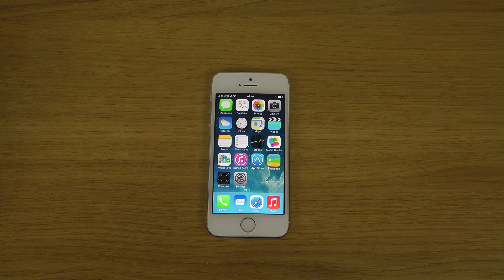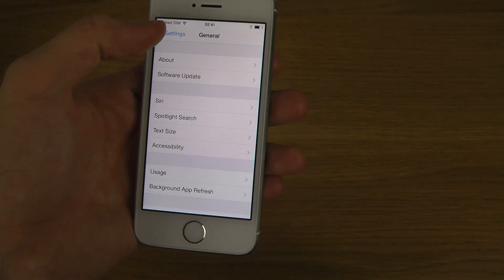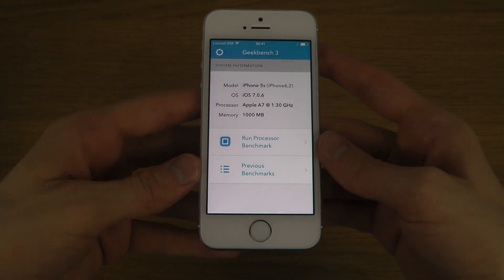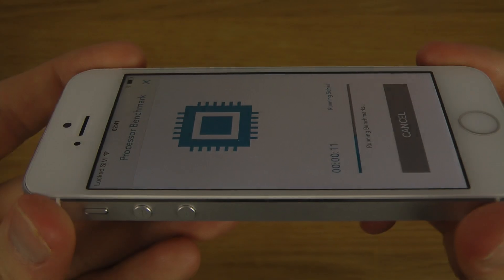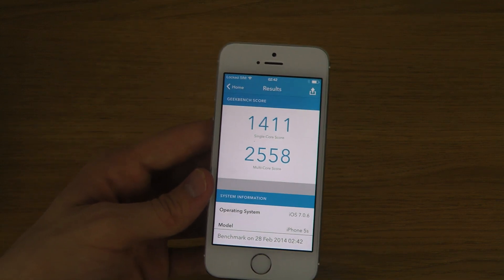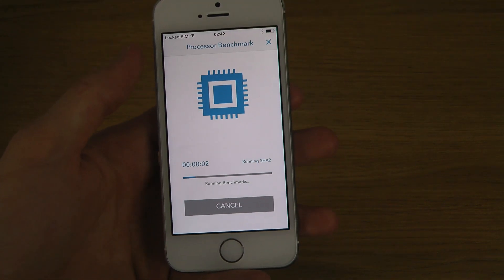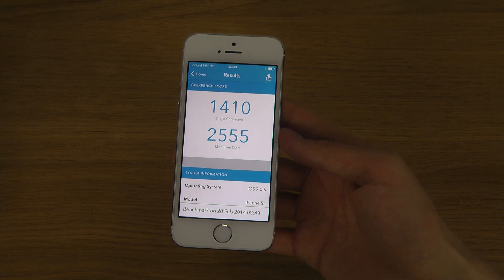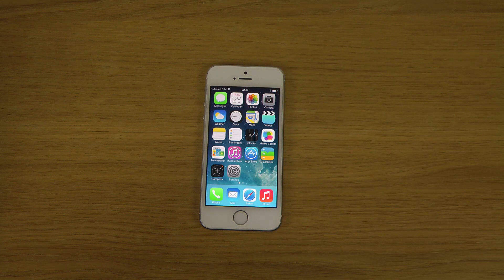iPhone 5S iOS 7.0.6 - Benchmark Speed Test